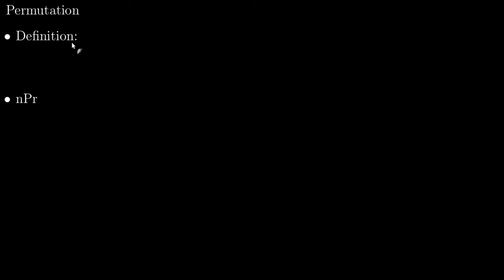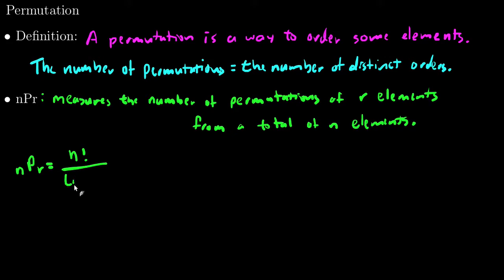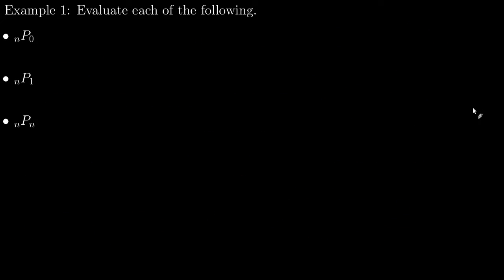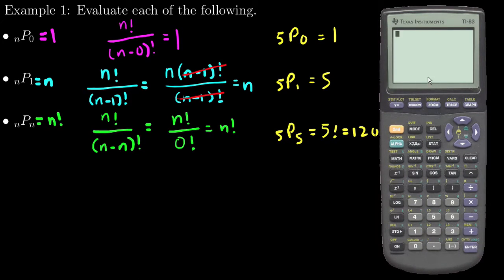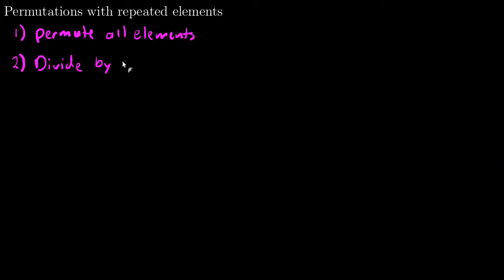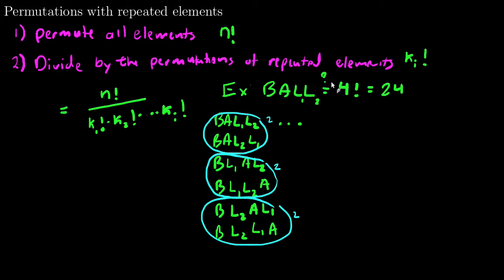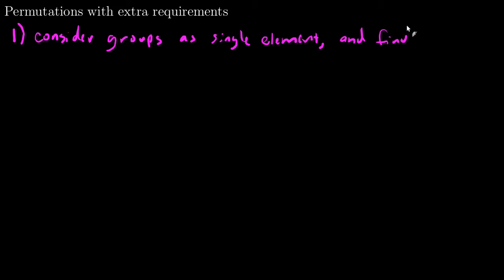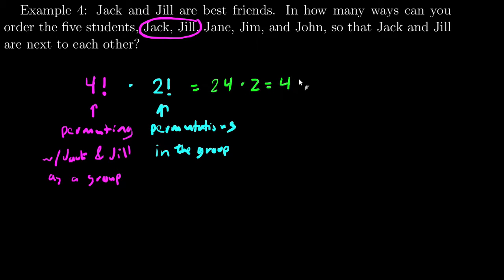Counting Lesson 3: Permutations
An introduction to permutations.  This covers everything from the definition of a permutation, through the nPr fromula, and also covers some common abstract and applied problems involving permutations.